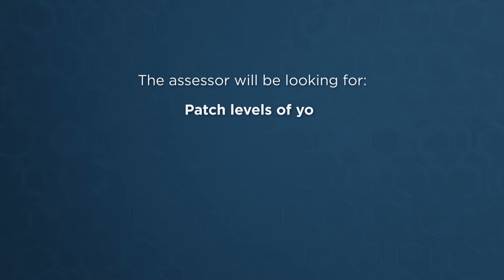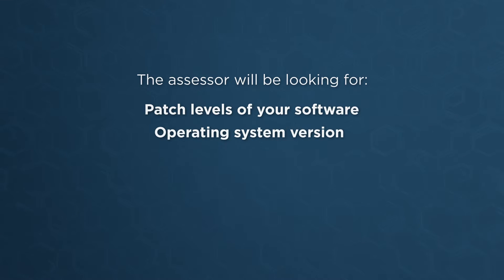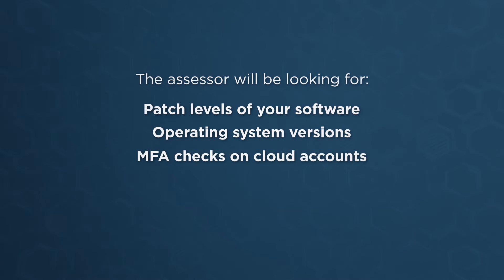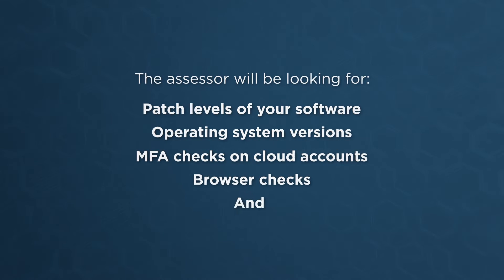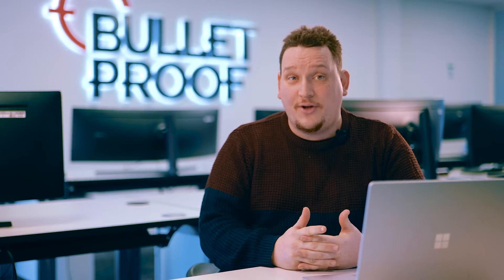What happens during a Cyber Essentials Plus test? | Product Explainer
So you're interested in getting Cyber Essentials Plus certified, but are wondering about what's involved in the test, right? Well, this video is especially for you. Just you.